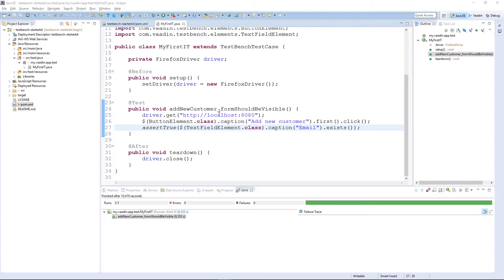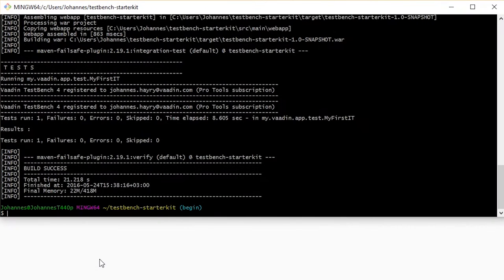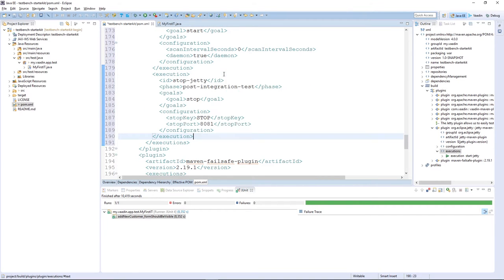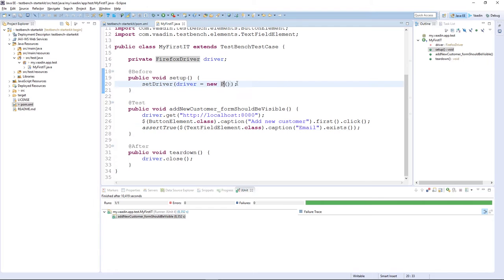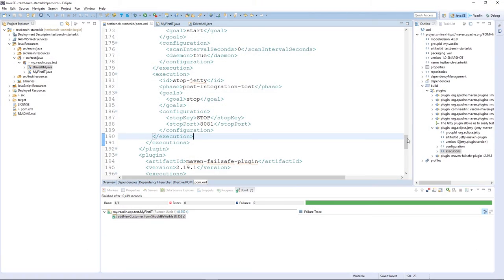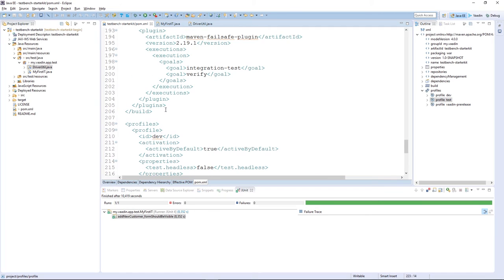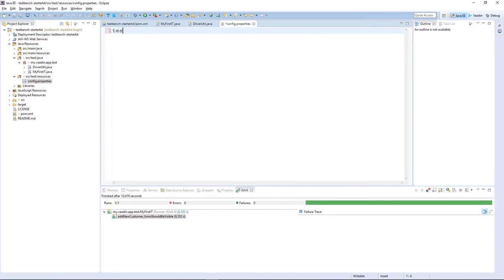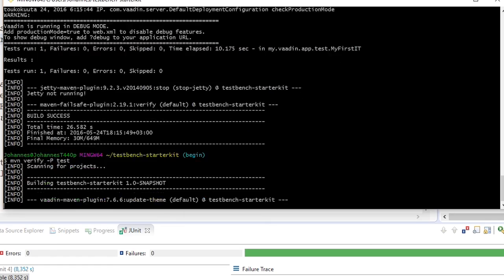Running UI tests outside your IDE with Vaadin TestBench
To run your UI tests in a build server and in your dev environment, you need to configure a few things to make the process smooth.

Check out these instructions on setting up your Maven profiles for selecting appropriate settings for each environment.

UPDATE 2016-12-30: This video describes setup using TestBench 4. In TestBench 5 the setup is the same, but you need to have Mozilla geckodriver installed in order to use FirefoxDriver.